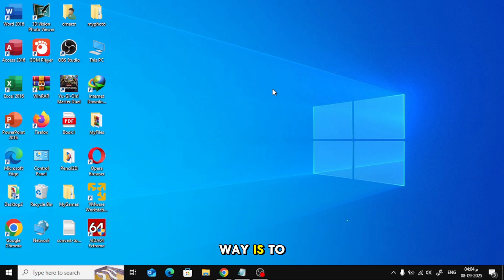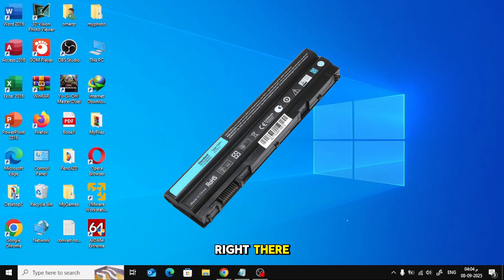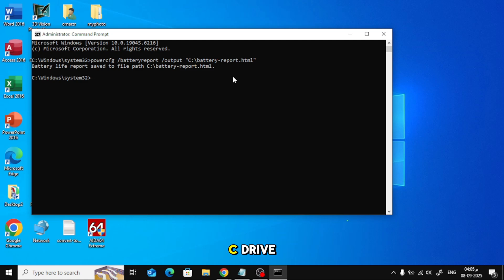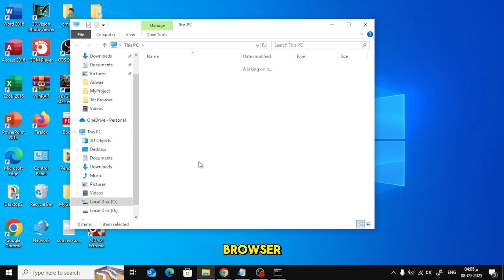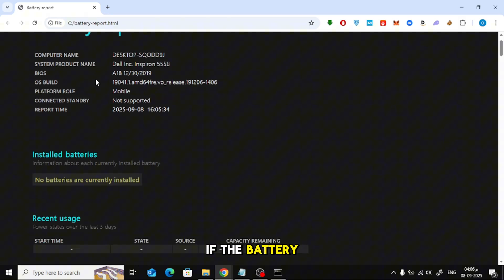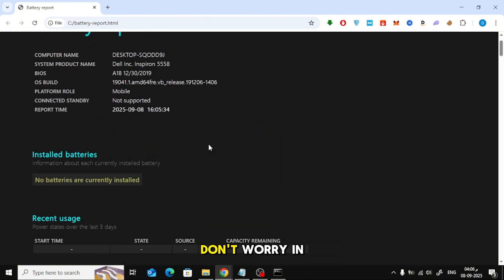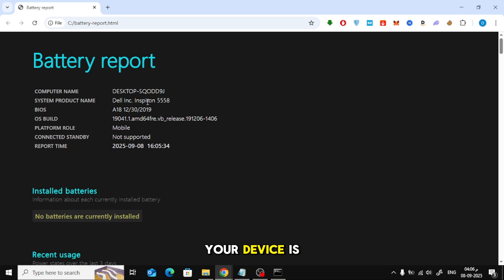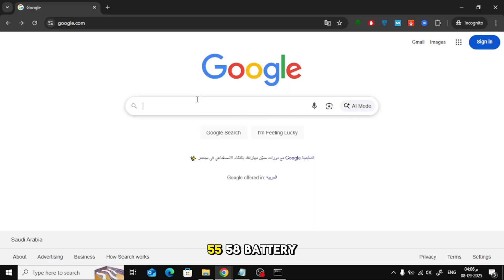How to Check Laptop Battery Model Number (Easy Guide)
Are you looking for the correct replacement battery for your laptop? In this video, I’ll show you how to check your laptop battery model number step by step.